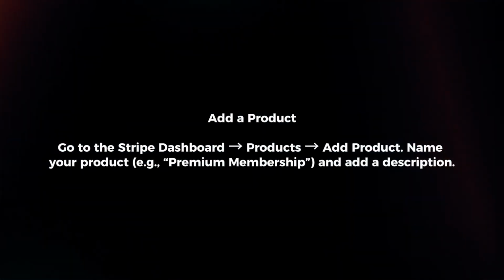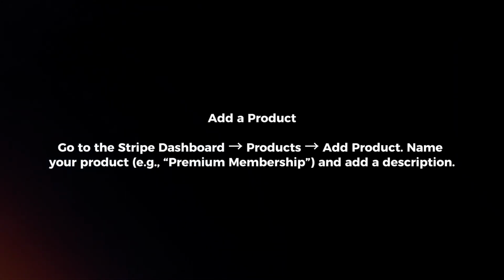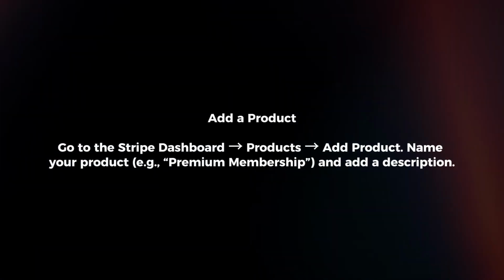How To Setup Subscription Plans And Recurring Payments In Stripe (2025)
In this video I will explain How You Can Customize Shopify Spotlight Theme In 2025.